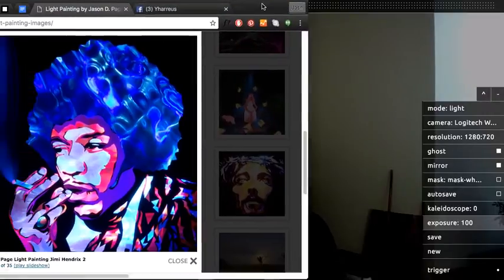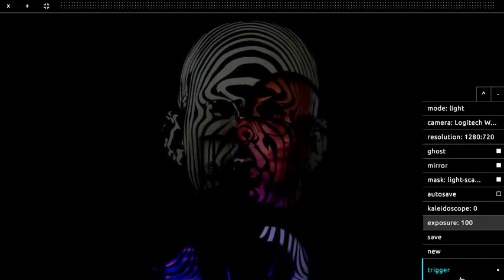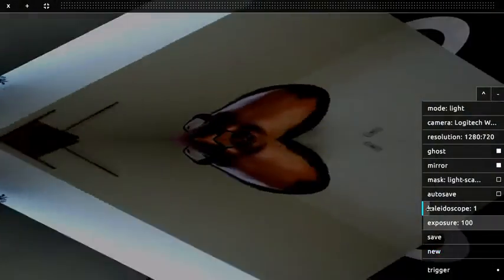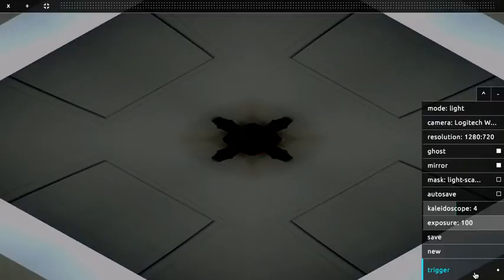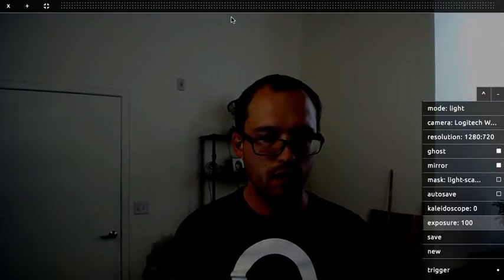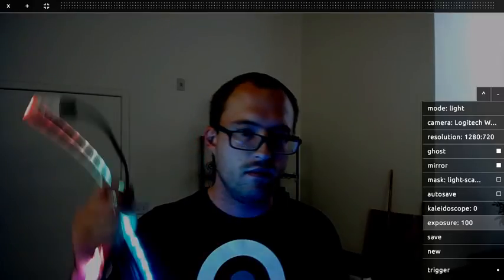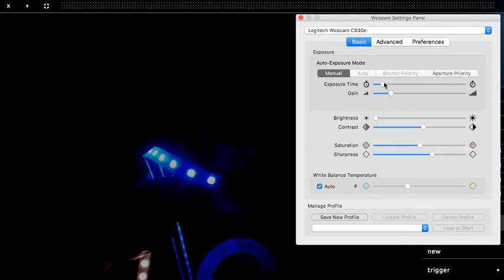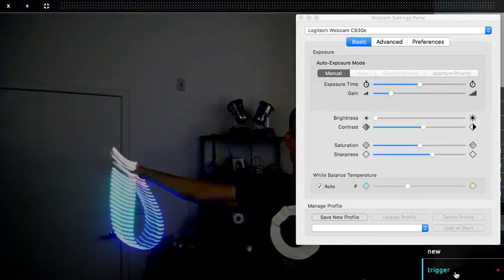Light Paint Live: Mercury Pro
Going over extra features in Mercury Pro. Also some extra tips at the end.